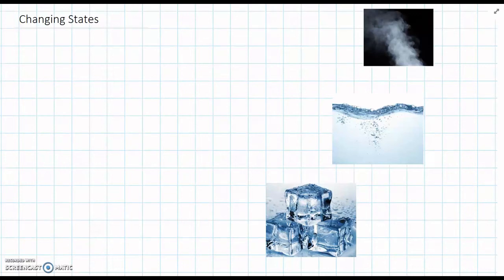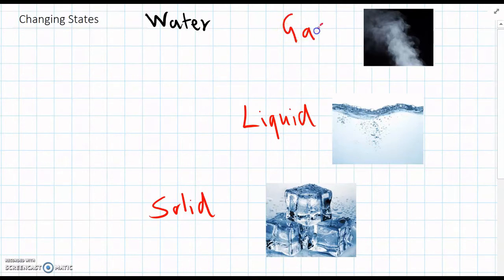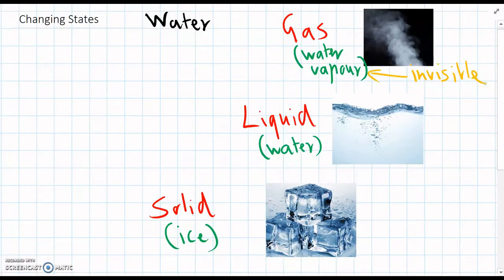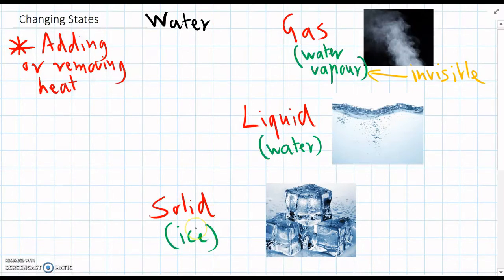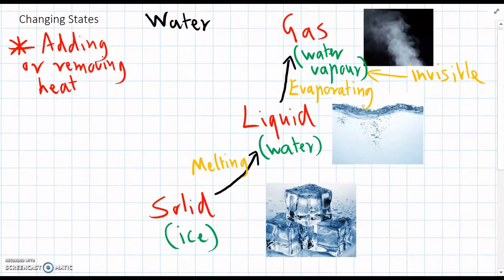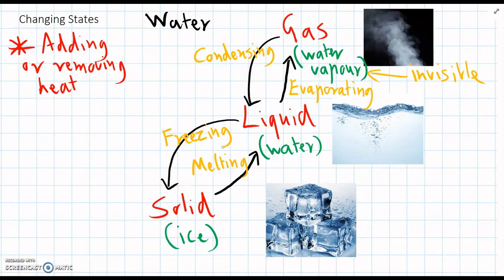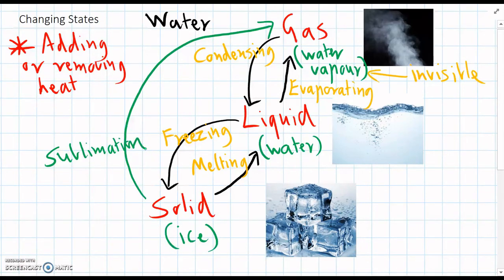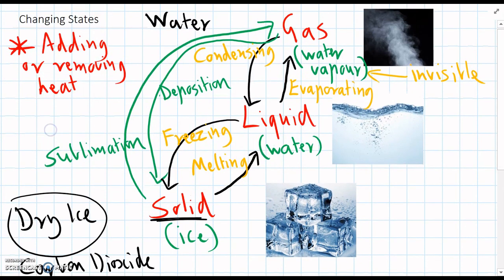Changing State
Question: List the six different changes of state